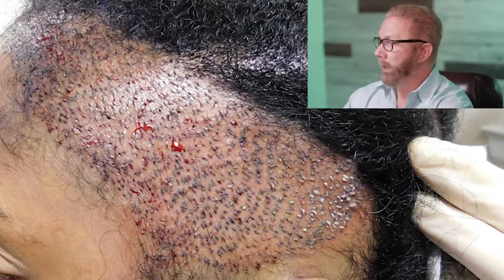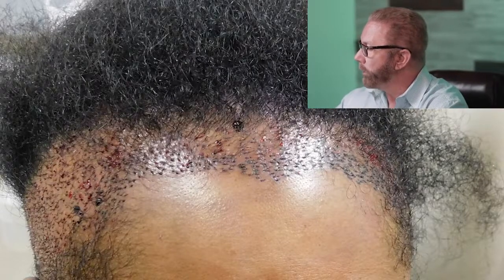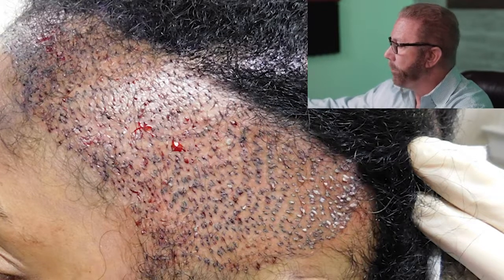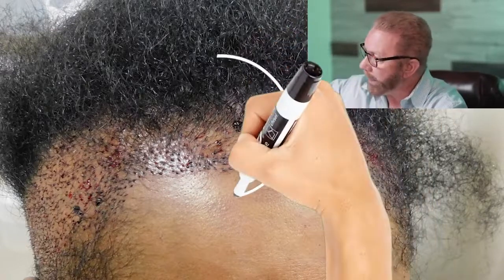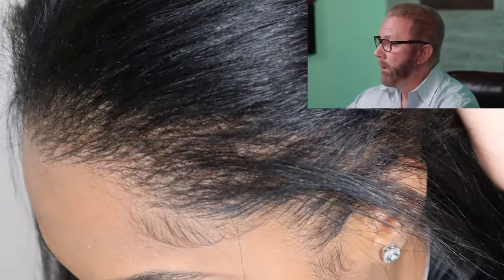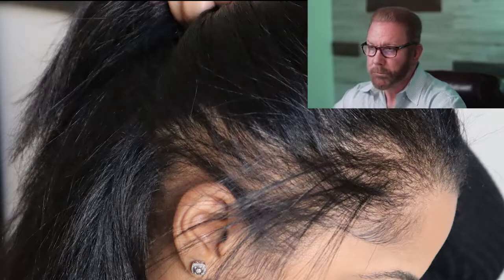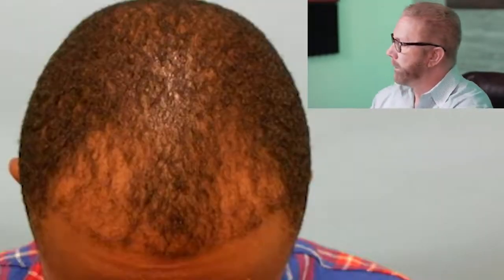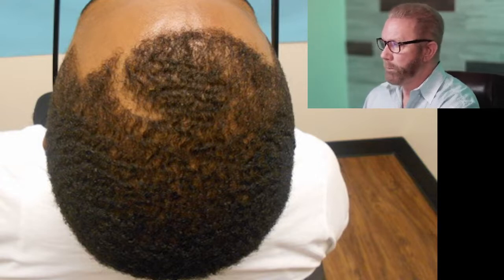Traction Alopecia Hair Surgery Black Female Hair Transplants